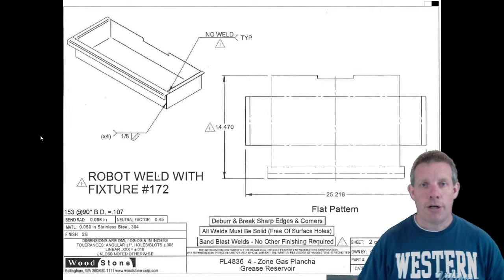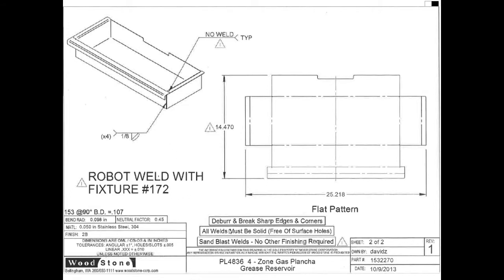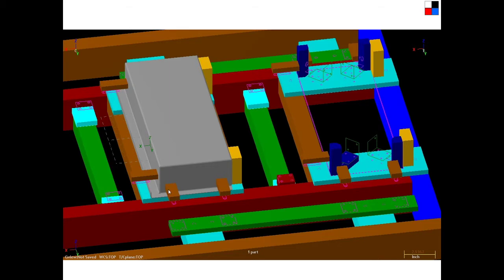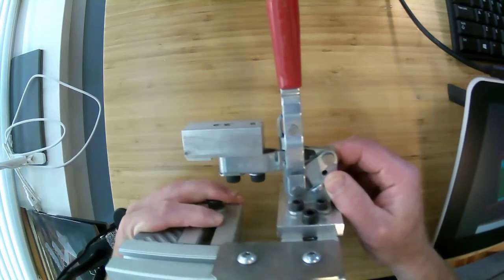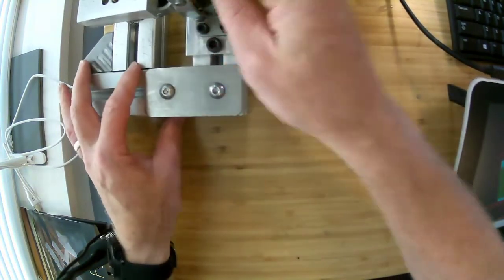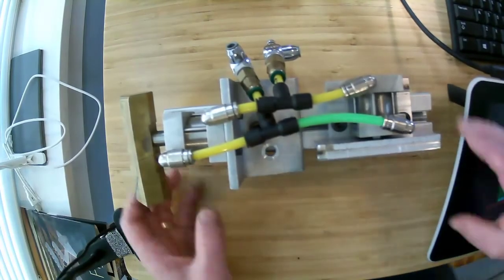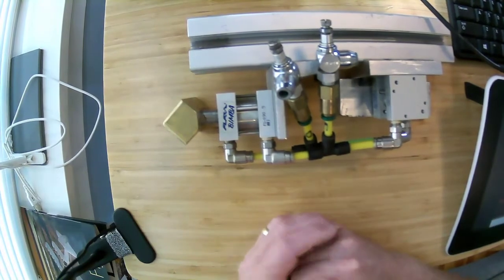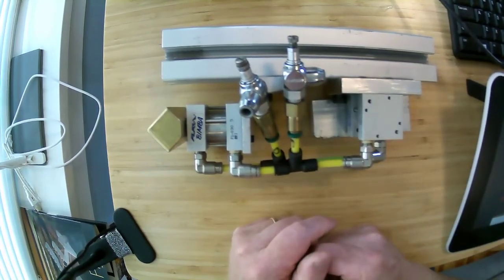MFGE463 Video15c Clamps and Pistons for welding